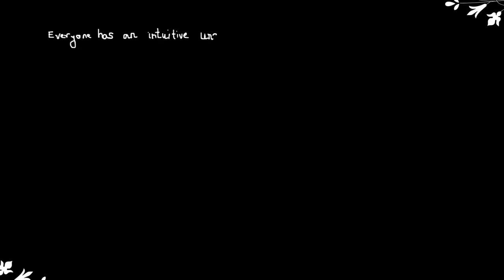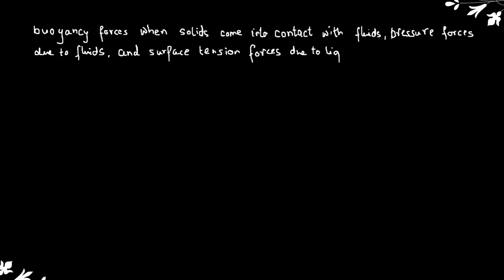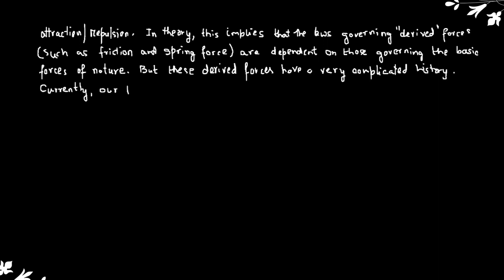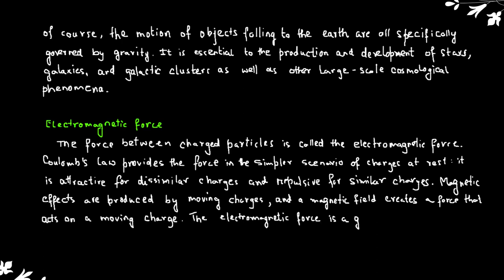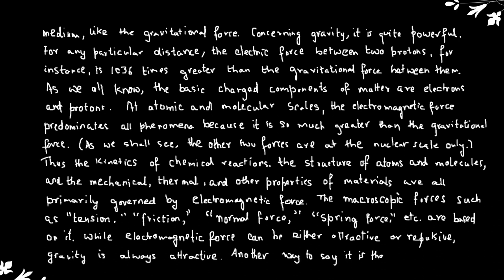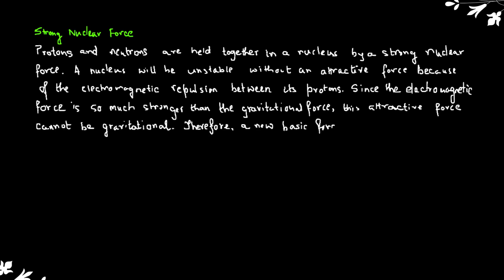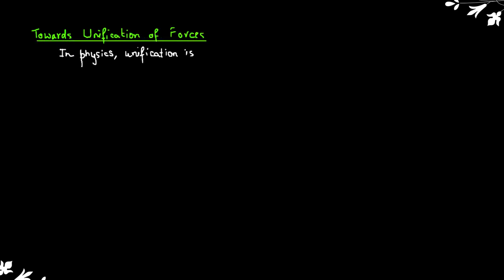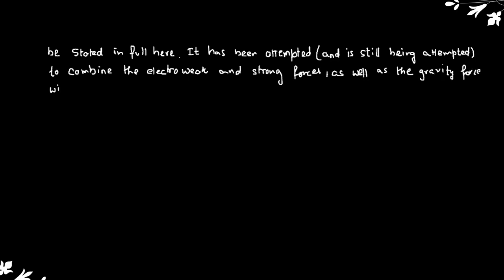Physics 101 | Chapter 1 Physical World | 1.7 Forces in Nature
In today's session, we dive into the different fundamental forces in nature PHYSICAL WORLD

So, let us investigate this fascinating issue and broaden our knowledge.

About

The mission of MathandBolt is to create a library of lectures that provide simple explanations for many difficult mathematical and scientific topics.

You can browse and watch our library of videos, and work on tons of practice problems. Be it broadening your knowledge or trying to ace a college course, MnB is there with you.